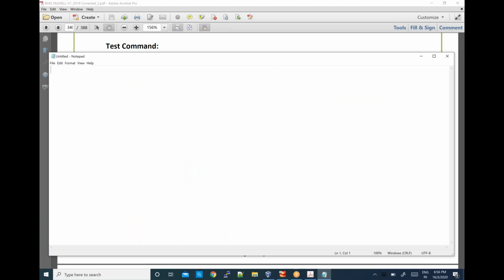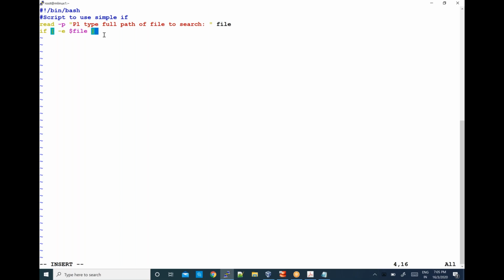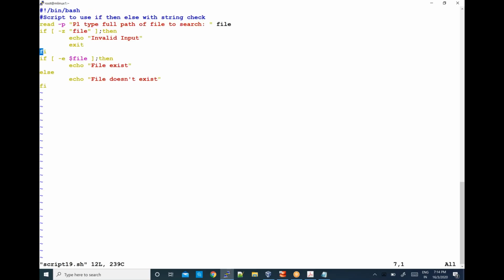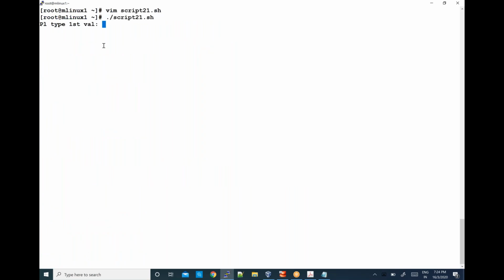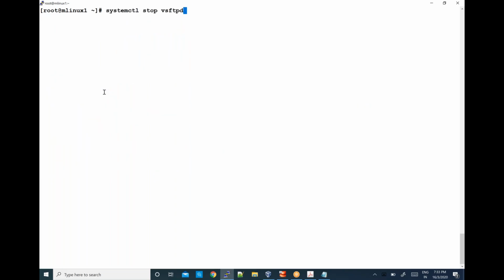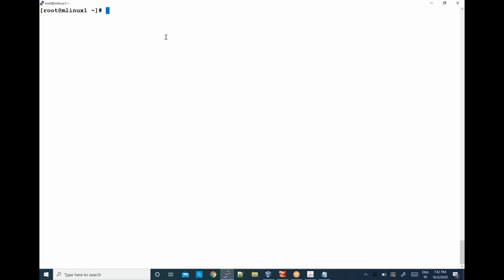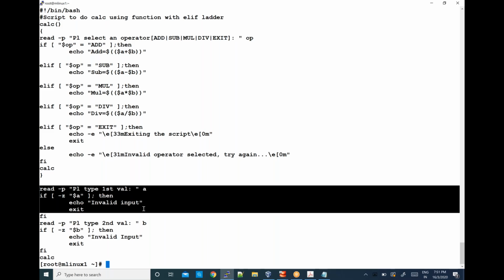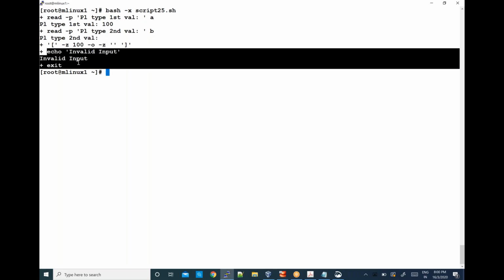Shell Scripting 07